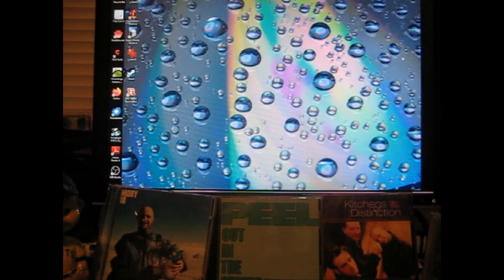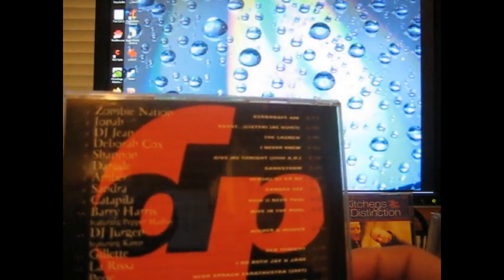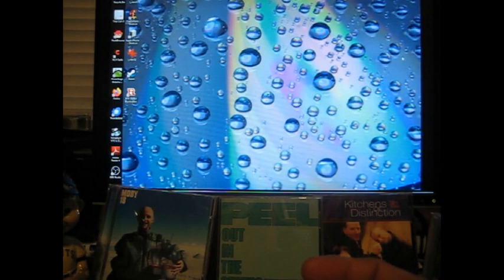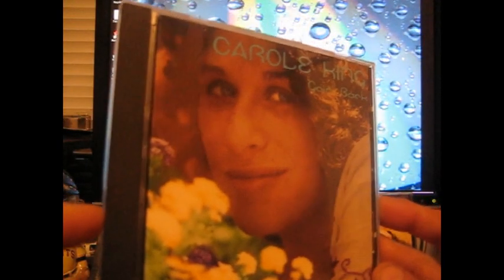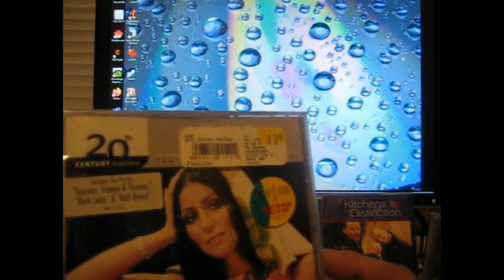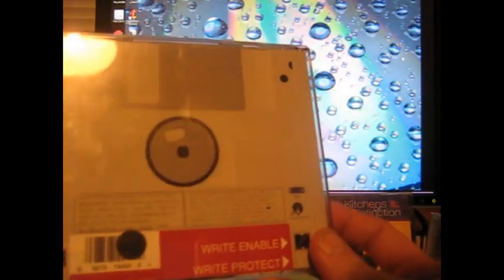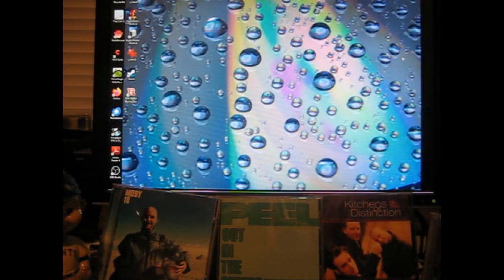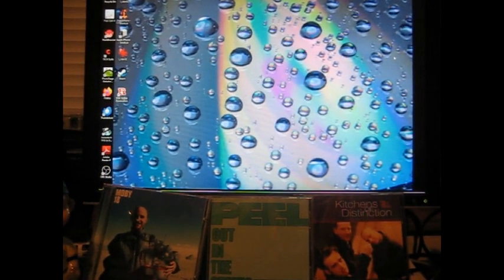The Return of The CDs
More from the CD Haul, Future CD haul videos?